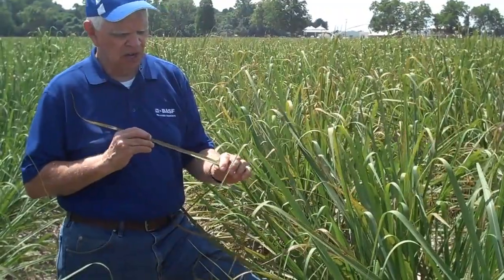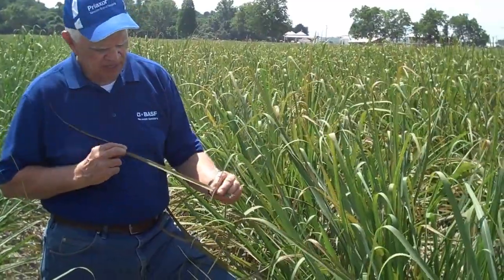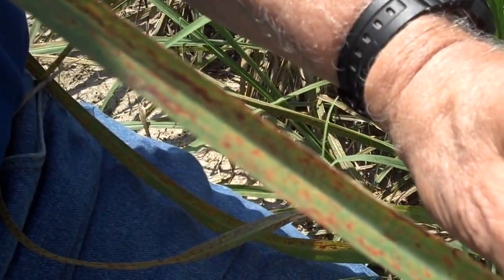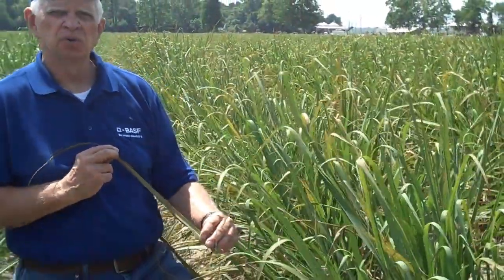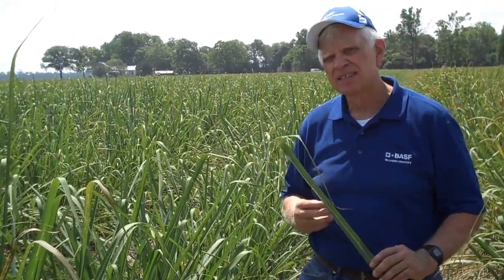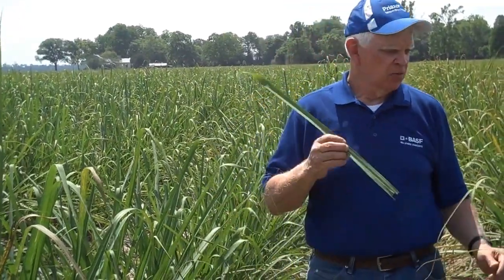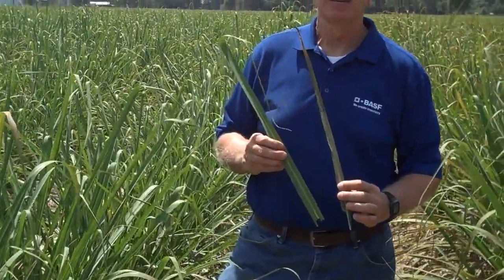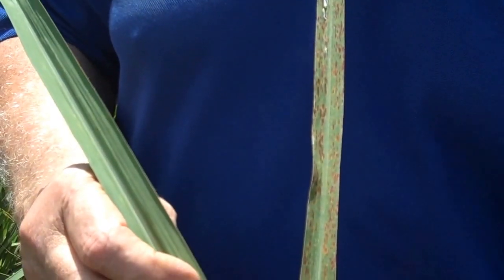Priaxor fungicide for Brown Rust Control in Sugarcane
Brown Rust Control in Sugarcane with Priaxor fungicide.
The opinions expressed are my own.